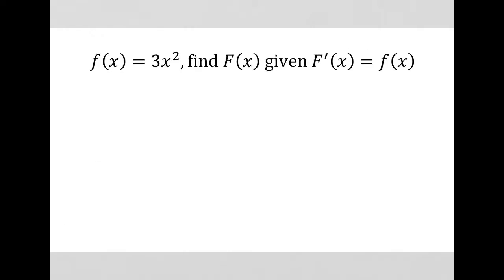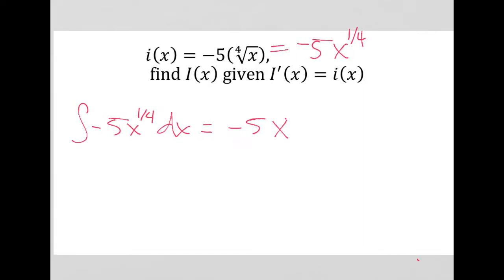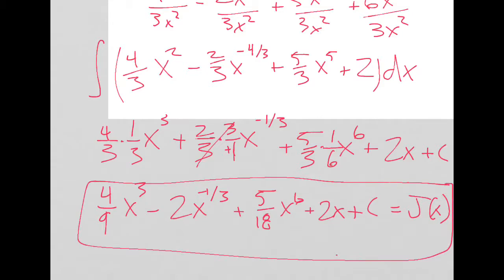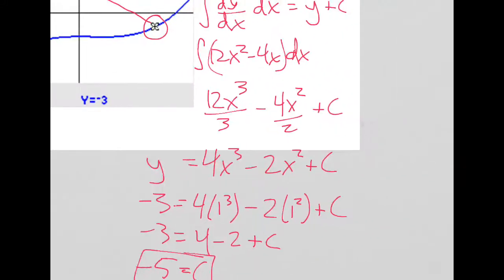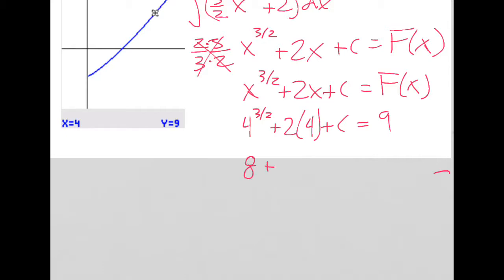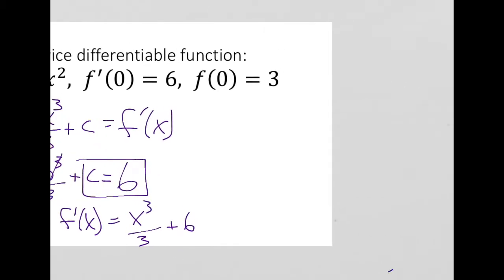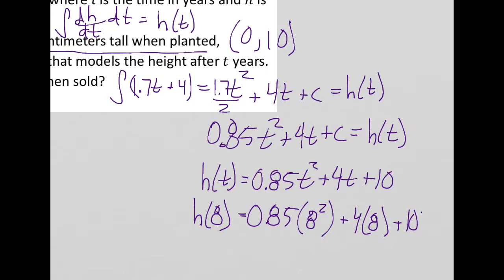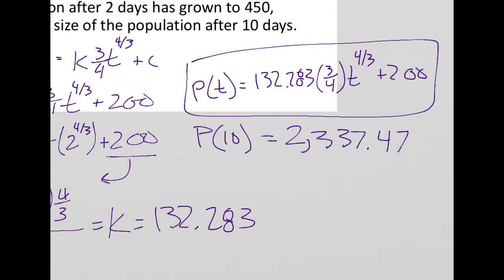HPC - U8D2 - Solving Differential Equations